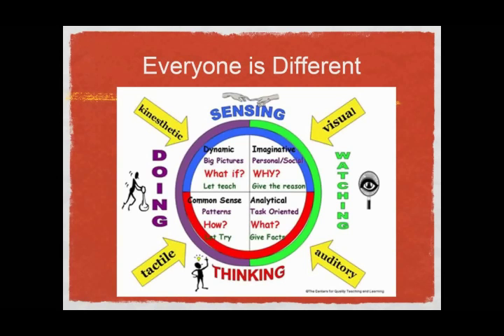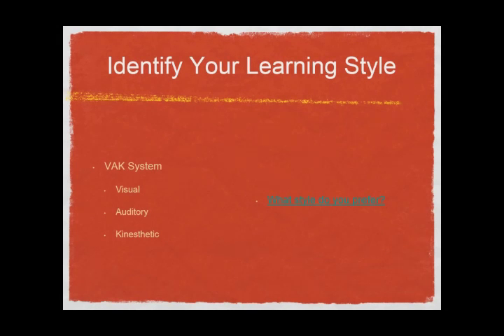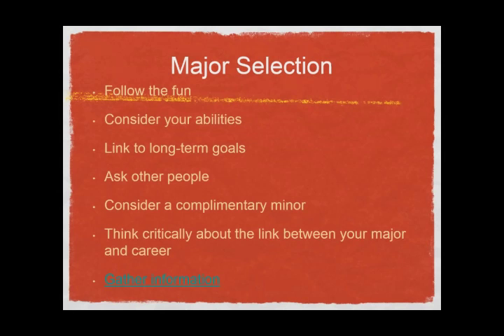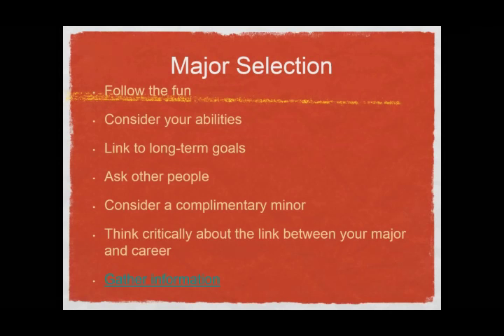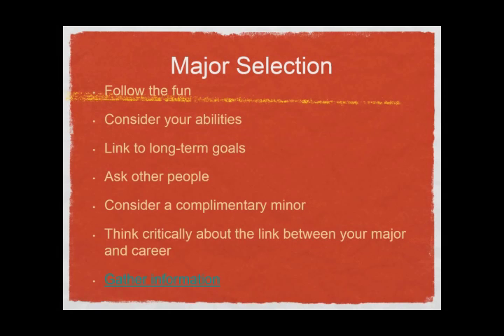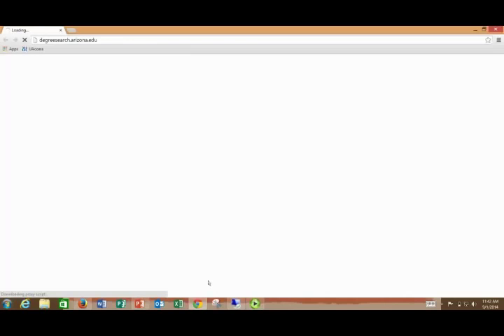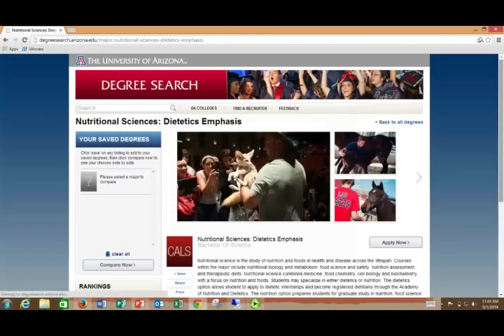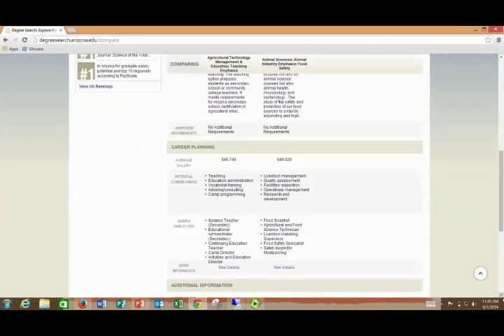CALS 195C Class 3